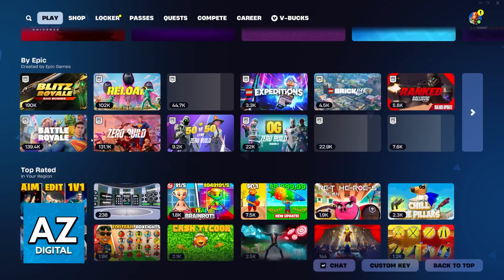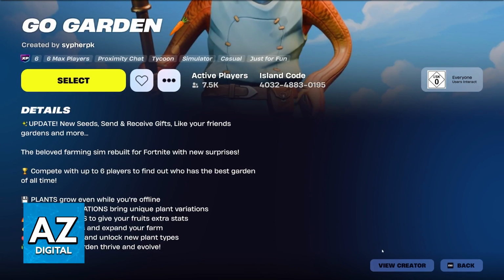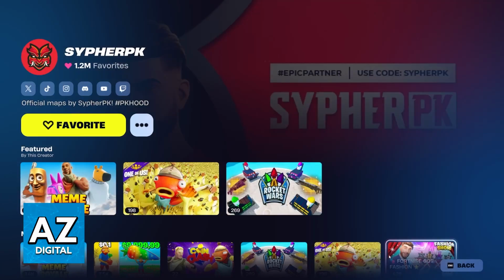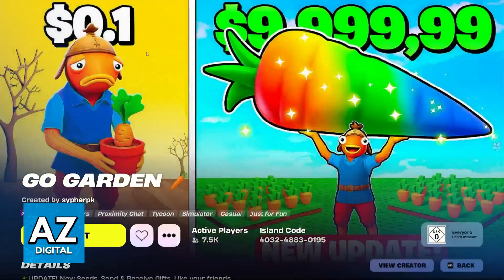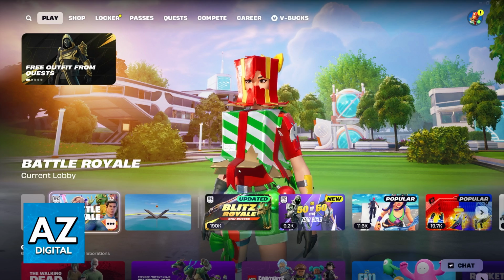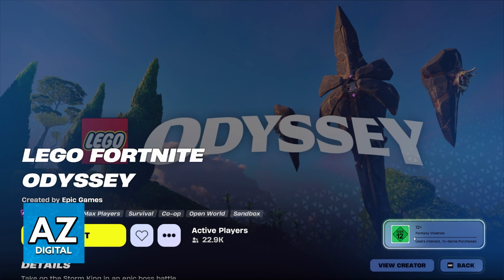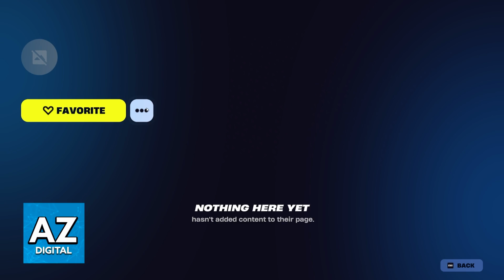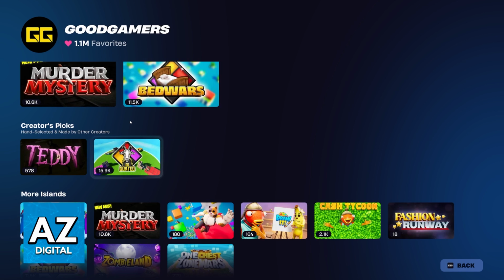How To Favorite a Creator in Fortnite Creative (2025) - Step by Step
In this video I will clear your doubts about how to favorite a creator in fortnite creative, and whether or not it is possible to do this.